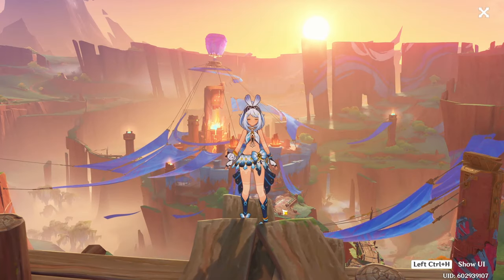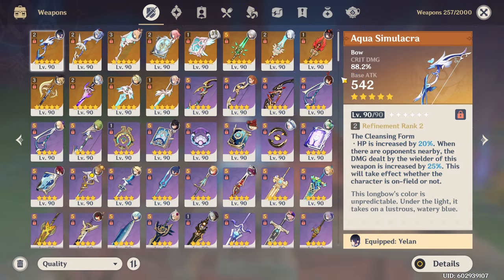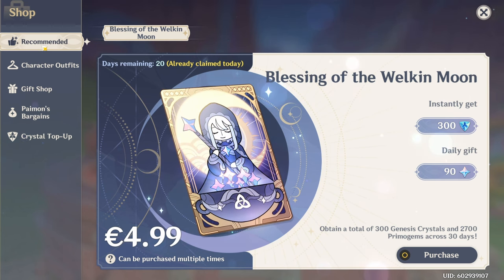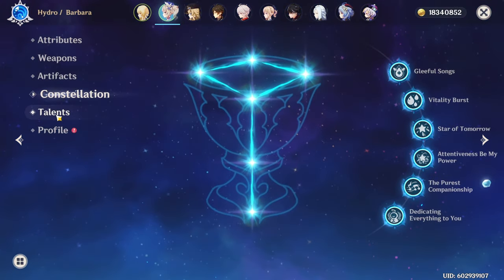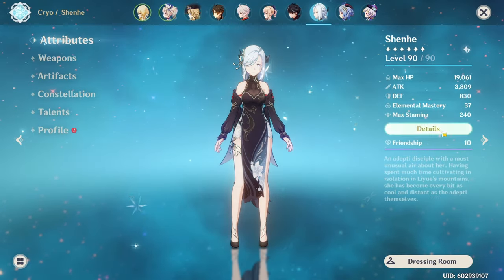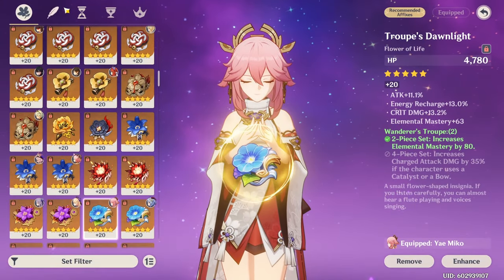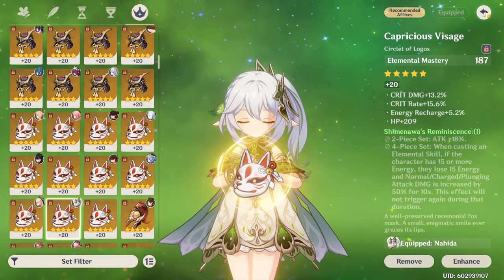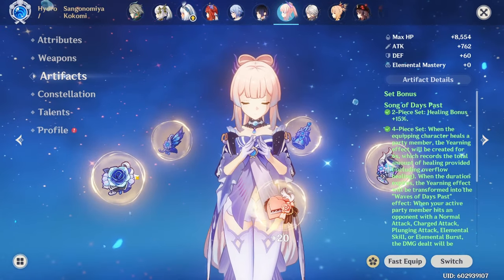Account Review! Year 4 (low spender)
My four year old Genshin Impact main account review! I go over my characters, weapons and artifacts first. Then I talk a little about money (I do have another account, that is f2p).
At the End I show every build in detail, while providing some commentary.
I would consider it a very active / hardcore account or however else people describe playing every day. Though I'm not a completist.

Video Content
00:00 intro
00:22 characters, weapons, artifactcount
02:17 money spent
03:26 hoyolab stats
04:00 builds